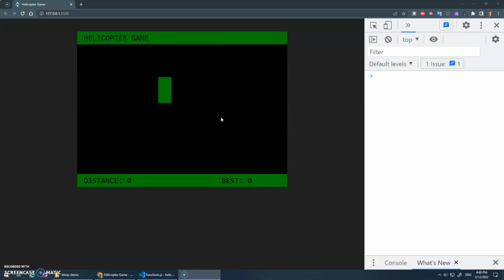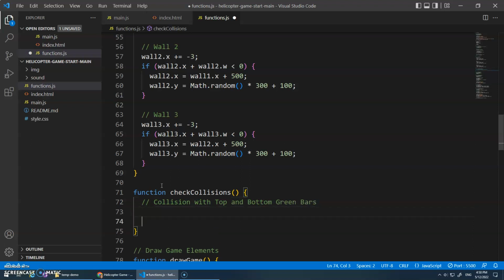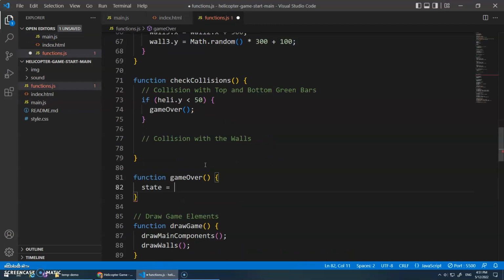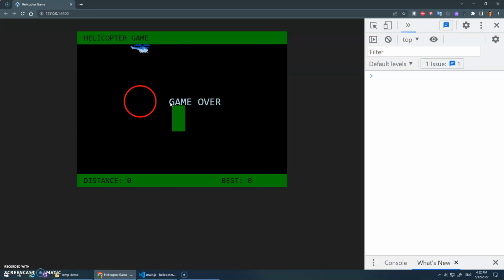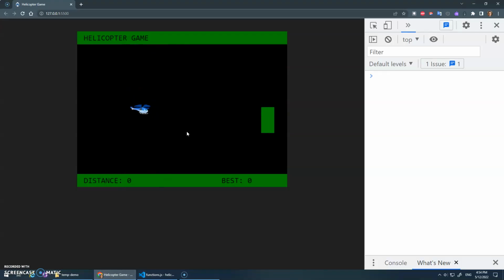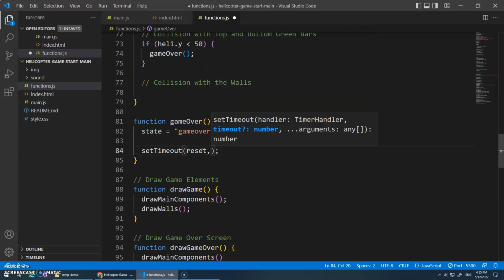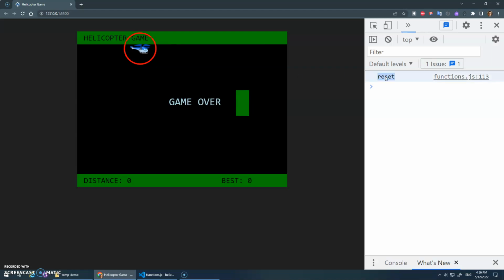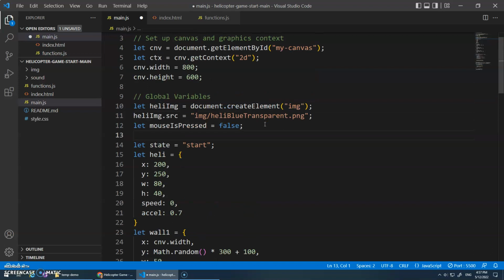07 helicopter game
Collision with Top & Bottom Green Bars.
Game over and reset.